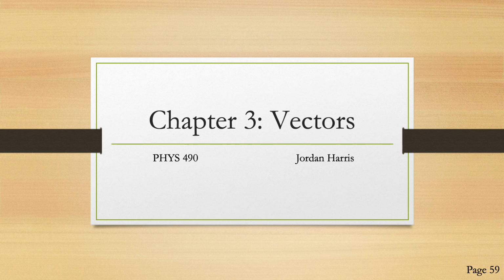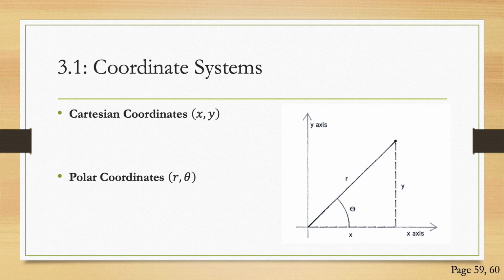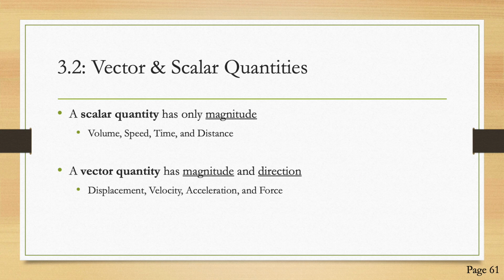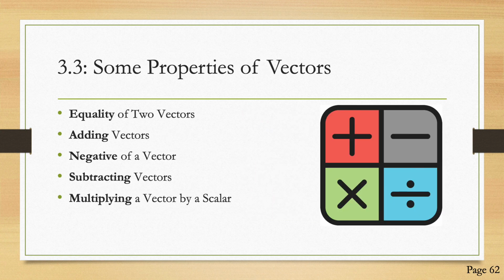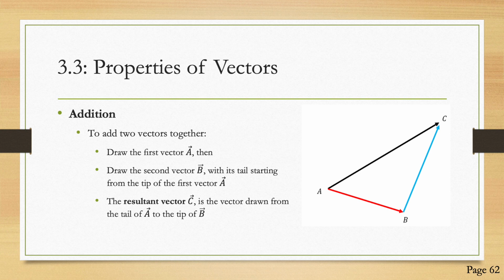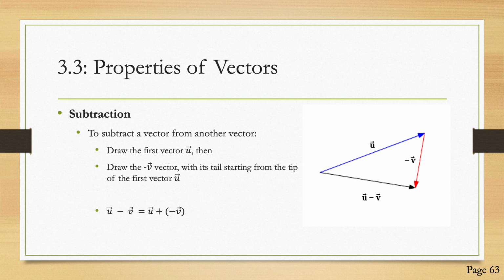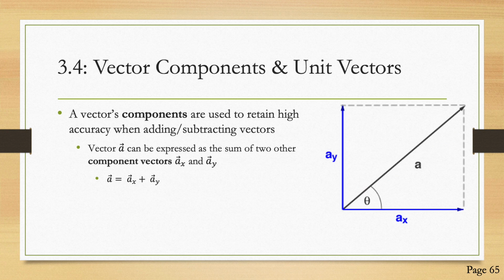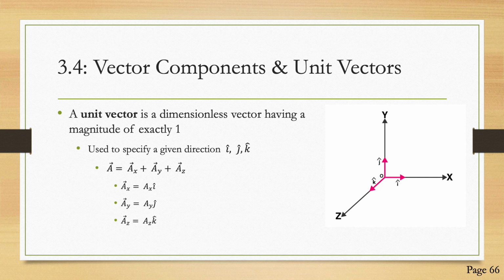(Physics 490) Chapter 3: Vectors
2021SP Sr. Seminar: Physics Capstone (PHYS-490-A)

Harris Chapter 3 Video